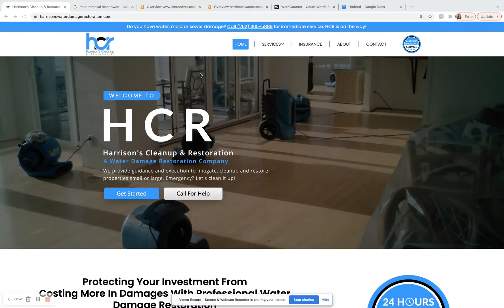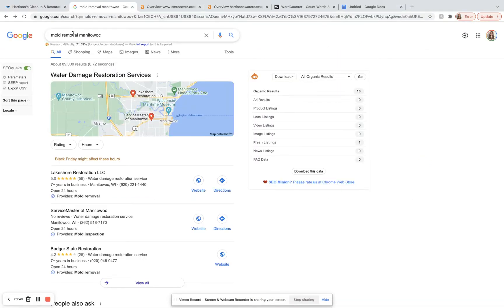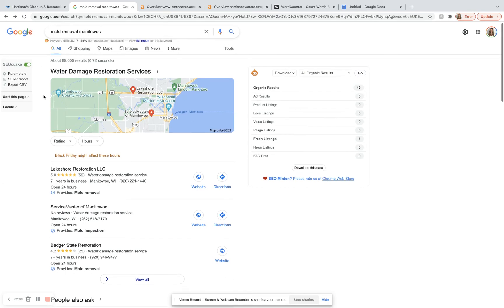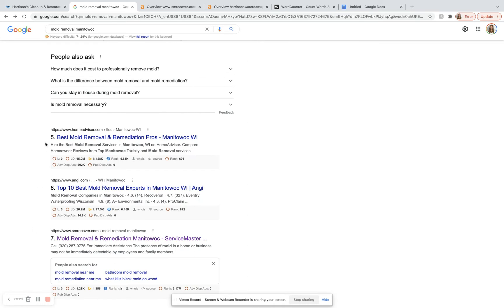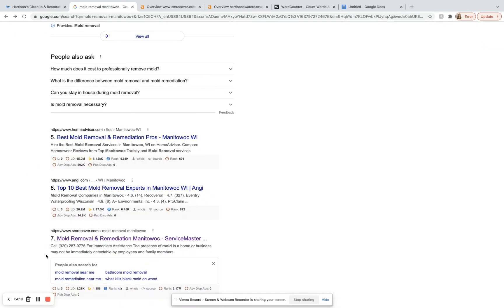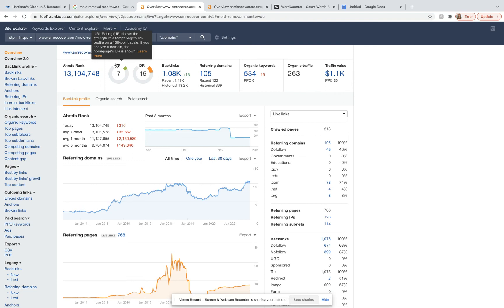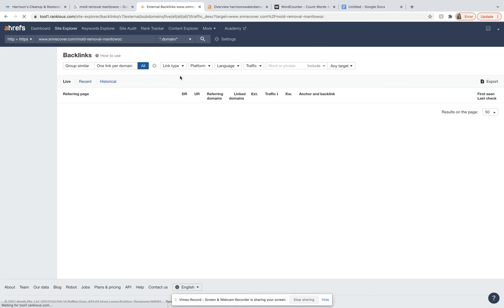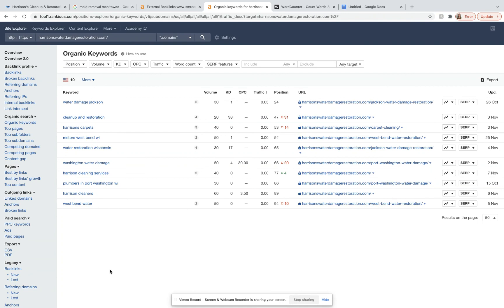Harrison's Cleanup & Restoration, Mold Removal Manitowoc Screencast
Samantha shows Harrison's Cleanup & Restoration that mold removal Manitowoc is actually easy to rank for!
mold removal manitowoc is basically the main keyword getting searched and hey you know what? Samantha actually is a pro at this google game and would love to take time of her LIFE to make sure you succeed... however we can not just do this for free, ranking for mold removal manitowoc would take TOO MUCH time out of our life to truly do this without guarantee of value of some sort.